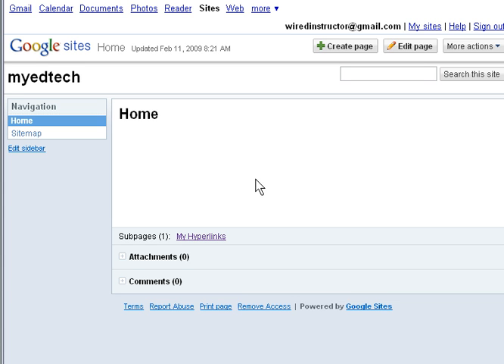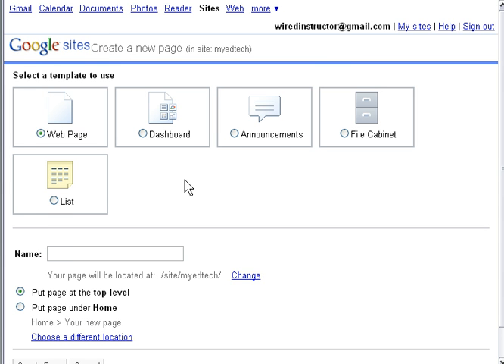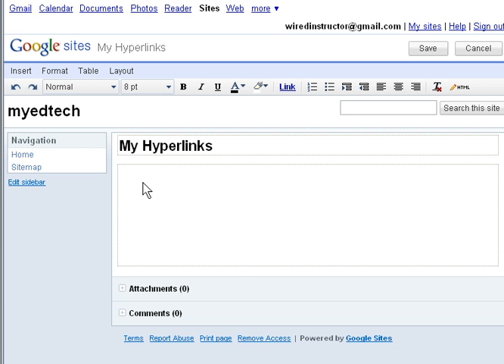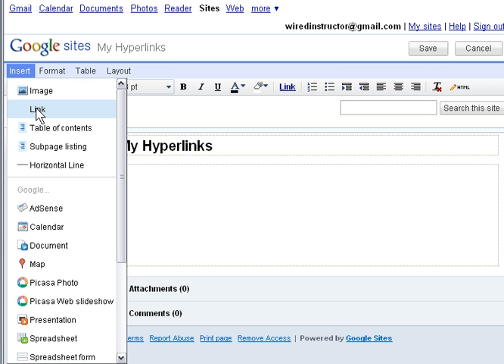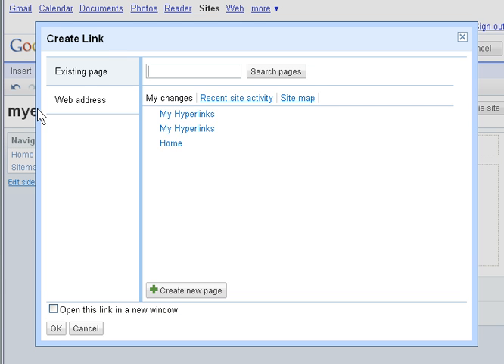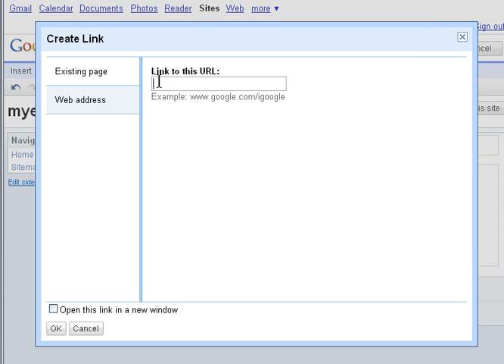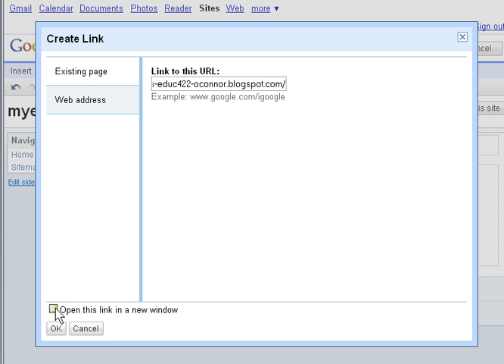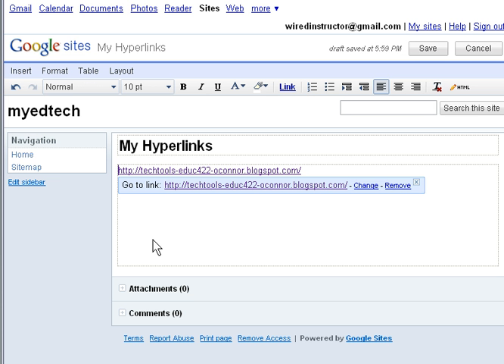Add a hyperlink to Google Site